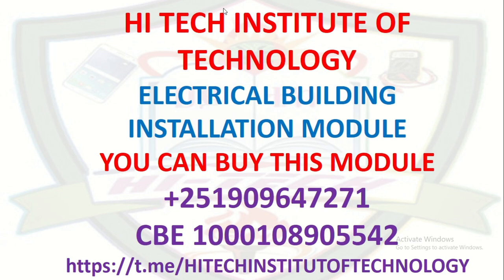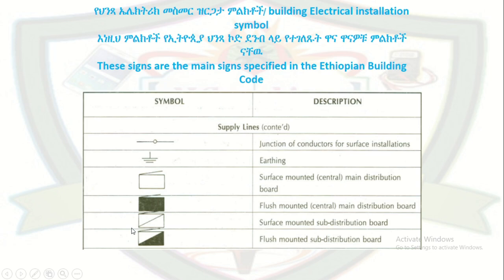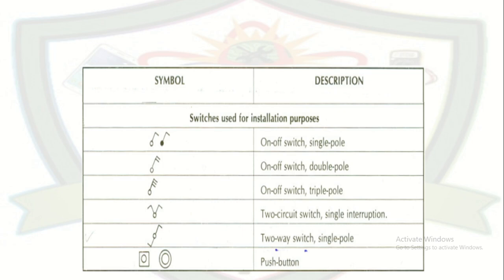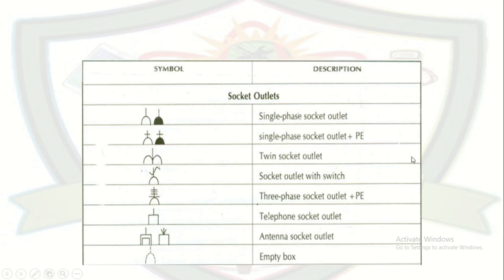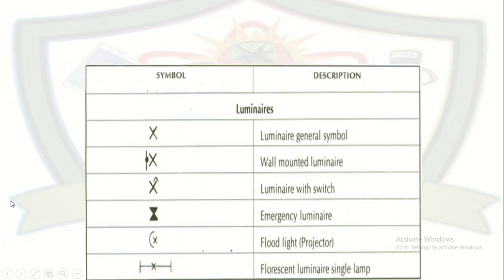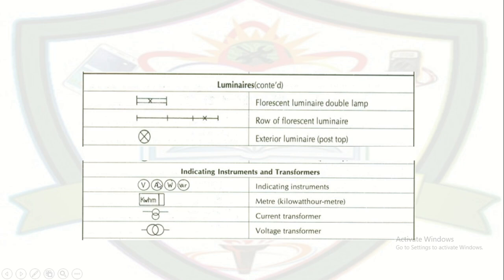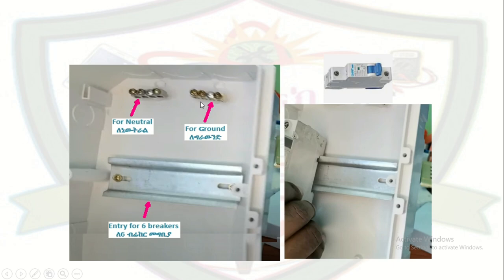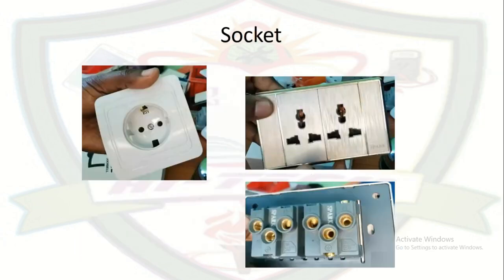ELECTRICAL BUILDING INSTALLATION SYMBOLS የሕንታ ኤሌክትሪክ መስመር ዝርጋታ ምልክቶች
Electrical building installation symbols are standardized graphical signs used in electrical drawings and blueprints to represent wiring systems, electrical devices, and safety components within buildings. These symbols help electricians, engineers, architects, and technicians understand electrical layouts quickly and accurately, regardless of language or country.
In this video/channel, you will learn:
Common electrical symbols used in residential, commercial, and industrial buildings
Symbols for switches, sockets, lighting, panels, grounding, and wiring
How to read and interpret electrical drawings
International standards such as IEC, IEEE, and ISO symbols
This content is ideal for students, electricians, electrical engineers, technicians, and construction professionals worldwide.